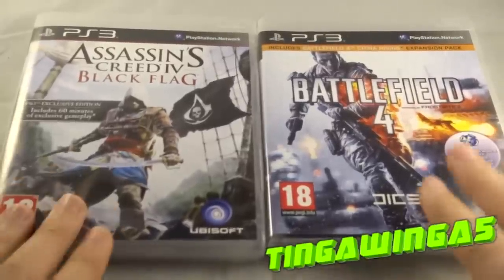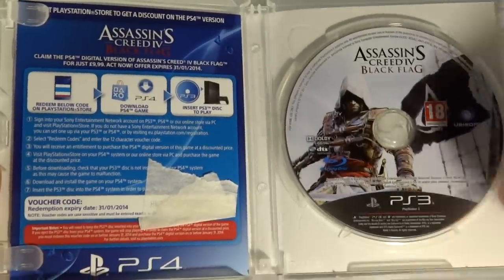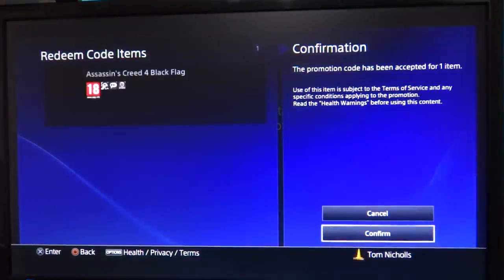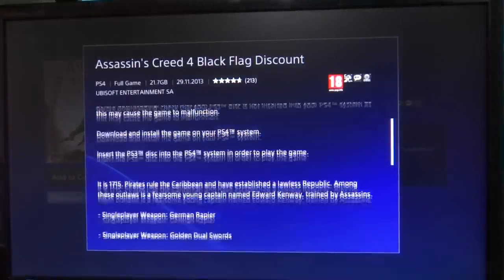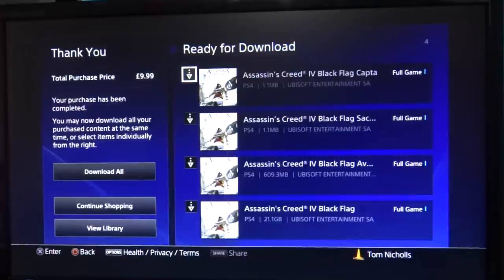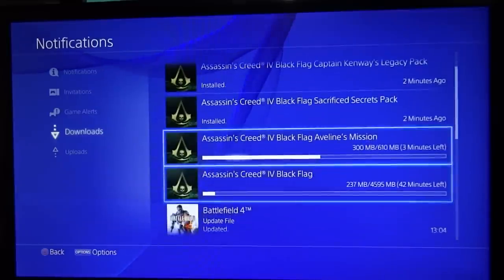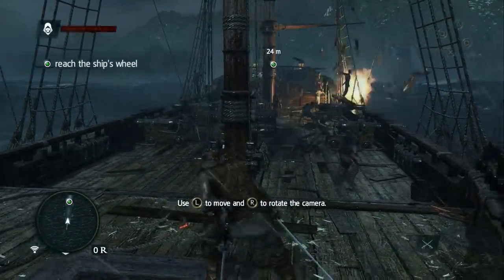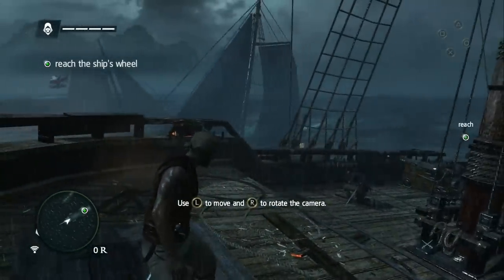Upgrade PS3 Games To PS4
Guiding you through the process of easily upgrading your PS3 games to PS4 games, all you need is the code.

It states specifically do not insert PS3 disc before installation!! So don't do it!